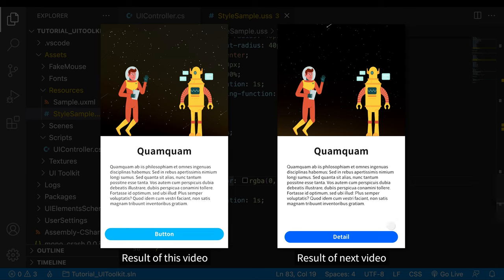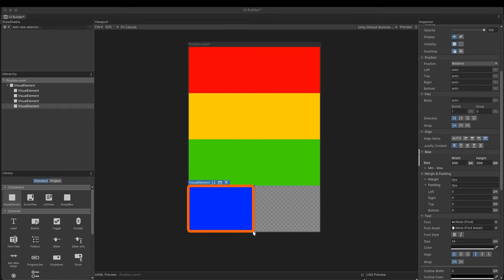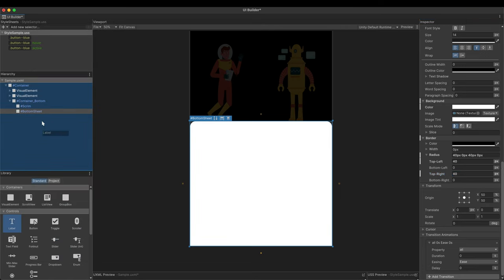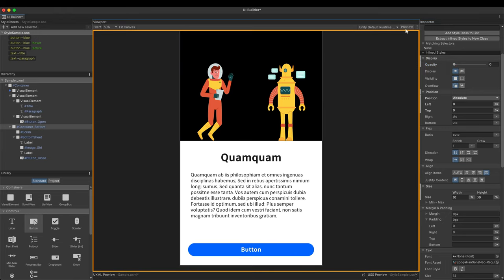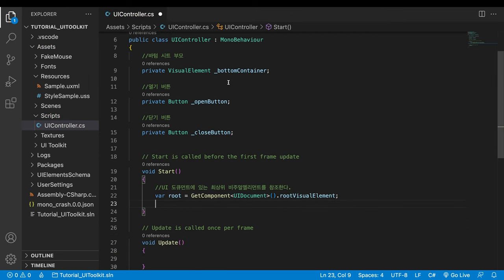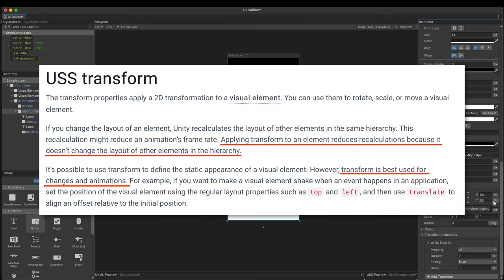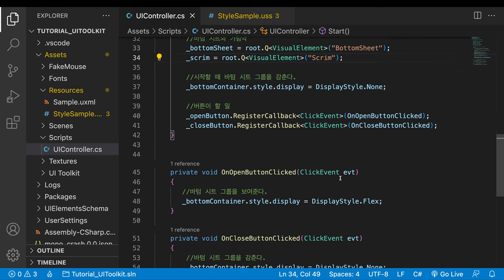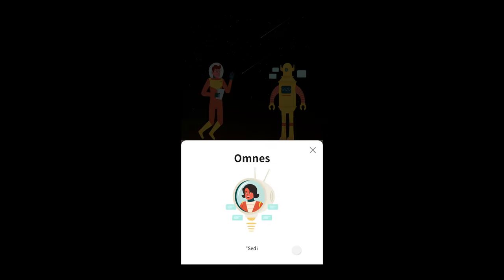Unity UI Toolkit Beginner's Guide 2: Animating Interaction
UI Toolkit is a Unity’s new UI creation and development tool. This video introduces the UI toolkit through making a simple but working UI. For those who are still unfamiliar with it, especially UI artists in the field, it will be an opportunity to foresee the future changes in the production.

00:00 Introduction
00:21 Bottom Sheet
01:10 Position : Relative & Absolute
02:30 Flex : Shrink & Glow
04:01 Bottom Sheet Layout
07:26 Display : Flex & None
11:33 Scripting : Button Interaction
12:57 Scripting : Transition Animation